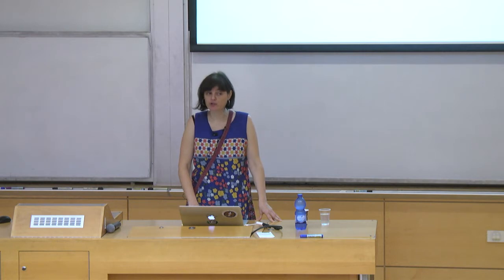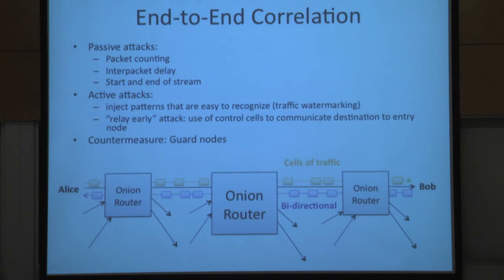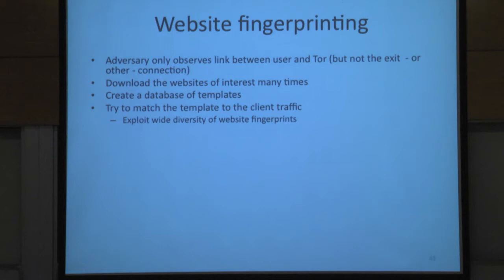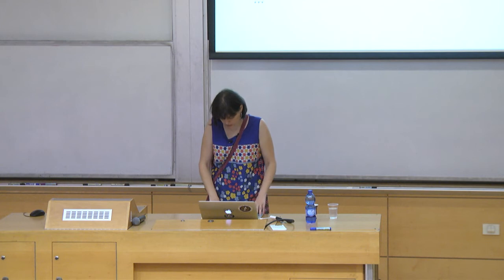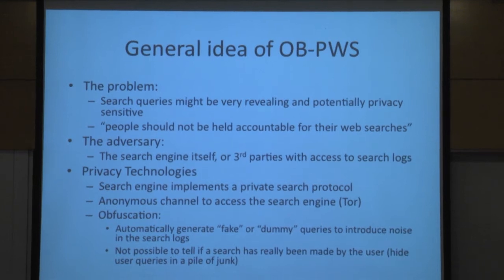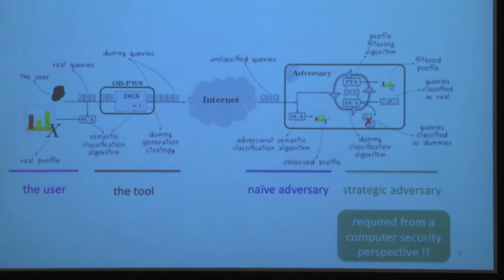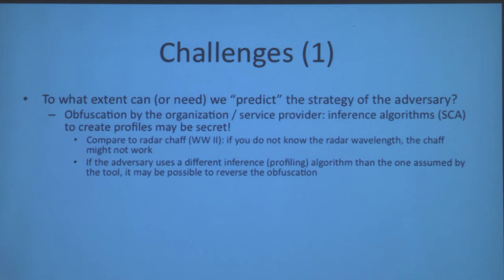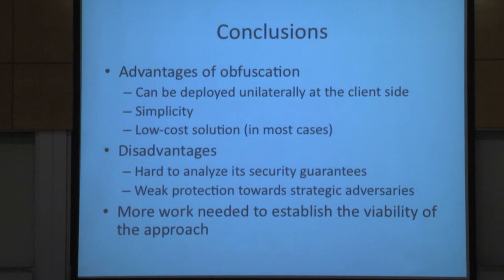Obfuscation Techniques For Location Privacy and Private Web Search - Claudia Diaz Technion lecture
Obfuscation Techniques For Location Privacy and Private Web Search - Claudia Diaz of KU Leuven at Technion-Israel Institute of Technology Technion Computer Engineering summer school 2014.

Obfuscation techniques have been proposed as a way to provide privacy protection. Obfuscation strategies include the perturbation or generalization of data, and the automatic generation of fake data. In this lecture we will introduce the concept of obfuscation, explain how it can be formalized, and review existing proposals to use it as a way to preserve privacy in location based services and in web search.